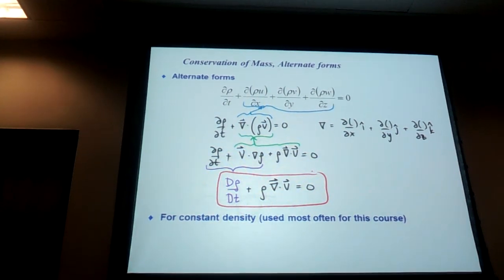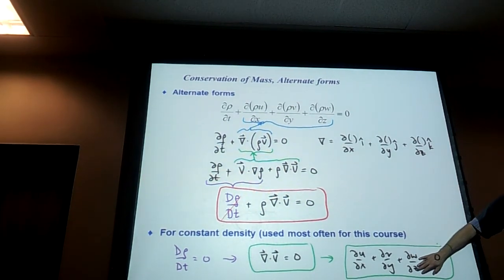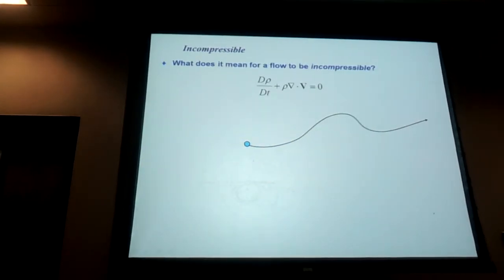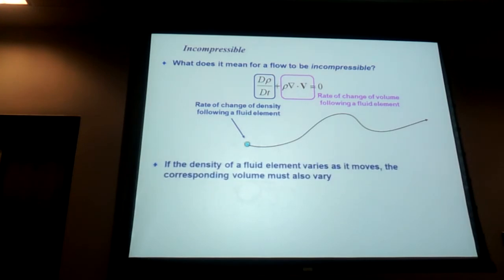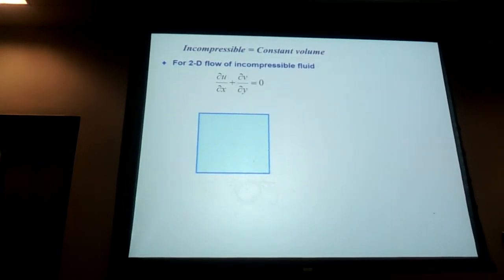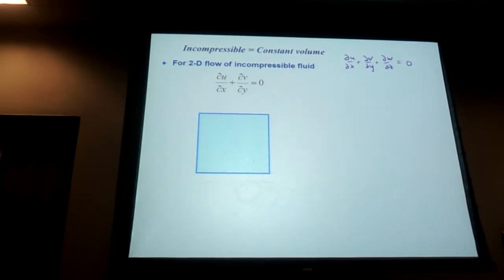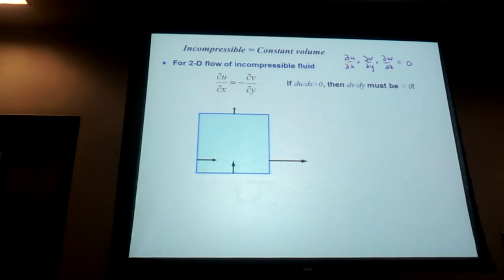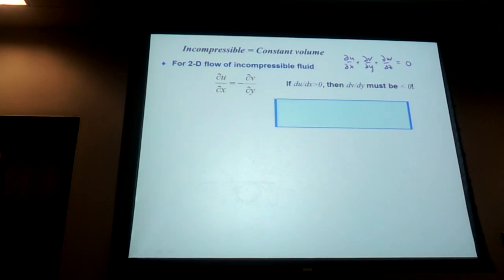Conservation of Mass, Incompressible Flow- Fluid Dynamics- ENME331 UMD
A video of Prof. Kiger's Slideshow and lecture taken during class 9/16/13 and the University of Maryland, College Park